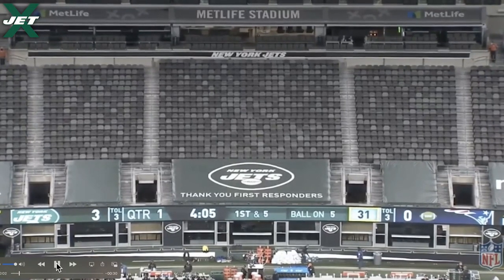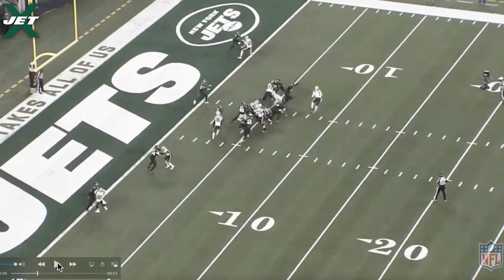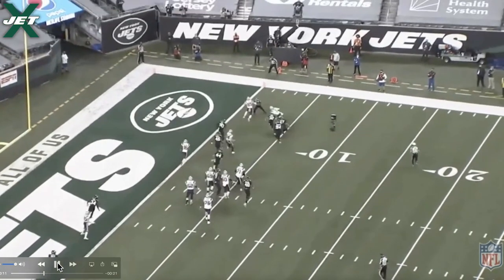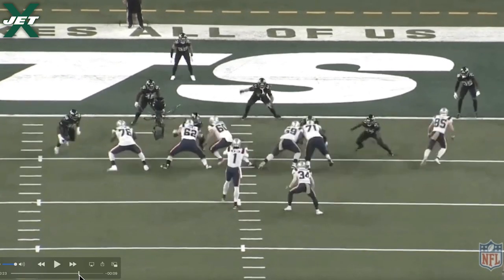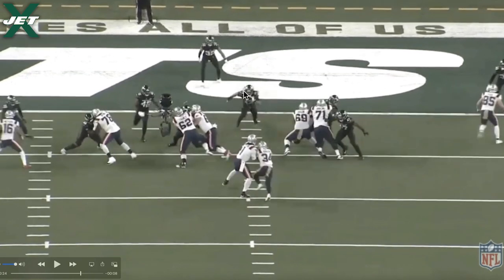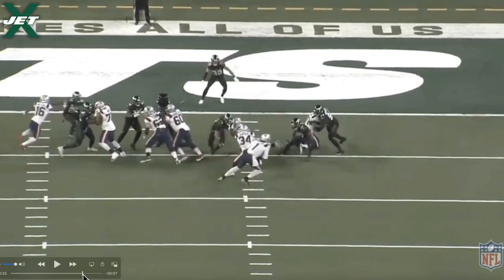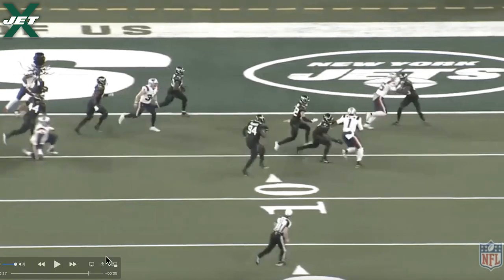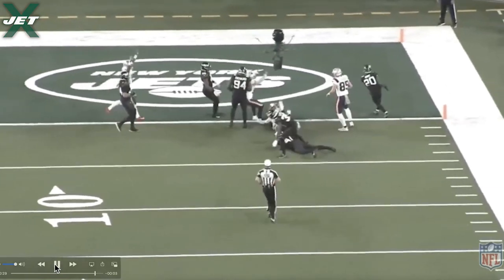New York Jets, Ashtyn Davis Fall Short Against Cam Newton's Read-Option | Sabo's Sessions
Ashtyn Davis and the New York Jets defense come up short against Cam Newton's read-option on Monday Night Football.